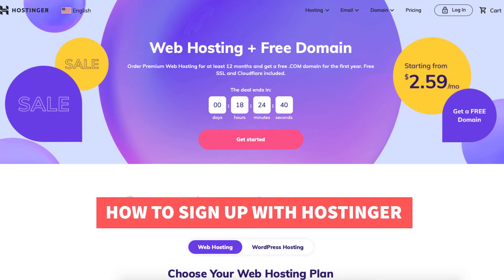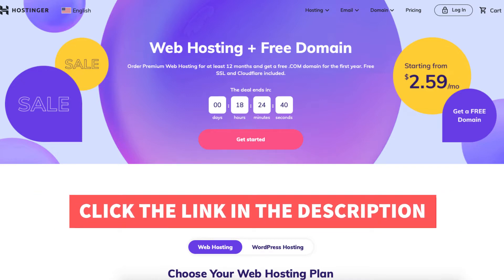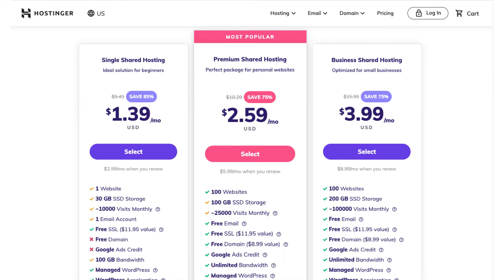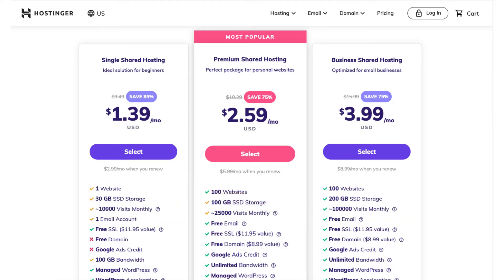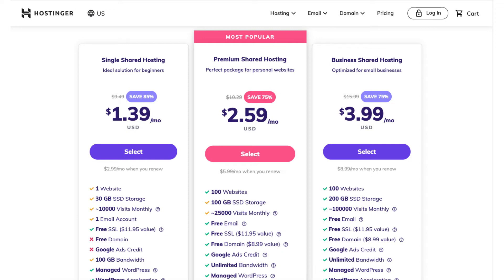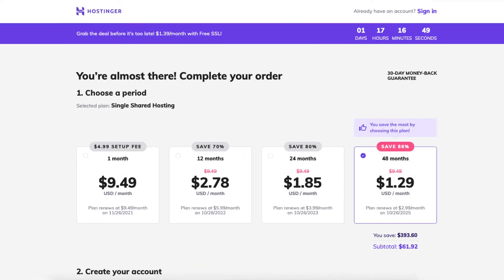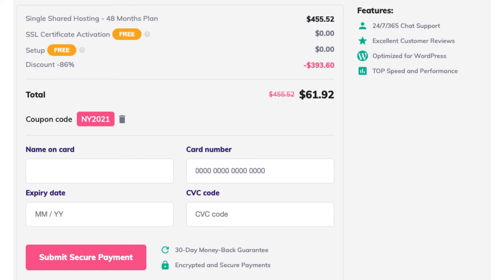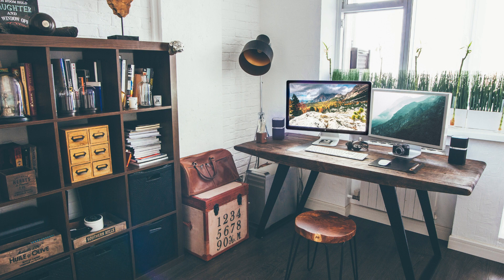How To Sign Up With Hostinger Web Hosting | Hostinger Sign Up Tutorial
In this Hostinger tutorial video, we show you how to sign up with Hostinger step by step from start to finish. Signing up with Hostinger is a quick and easy process. To get signed up with Hostinger will take you just minutes. Hostinger is a popular web hosting company and we recommend that you choose Hostinger for your web hosting. By the end of the Hostinger tutorial video, you will know how to sign up with Hostinger.

We go over Hostinger's shared hosting plans such as the Single Shared Hosting, Premium Shared Hosting, and the Business Shared Hosting plans.

The Single shared hosting plan comes with one website and doesn't include a free domain name. This plan is good for beginners. The Premium shared hosting plan is a popular plan as it includes up to 100 websites and a free domain name on any of the annual plans. The plan also includes up to 25,000 site visitors per month. The Business shared hosting plan comes with up to 100 websites and a free domain name for any of the annual plans. This plan is good for bigger site traffic sites as it includes up to 100,000 site visitors per month along with daily backups of your site.